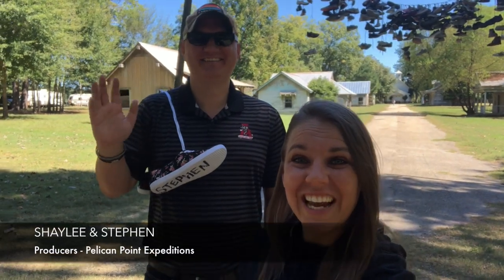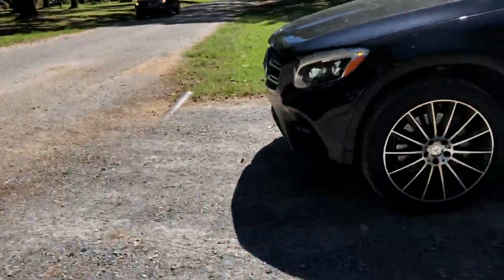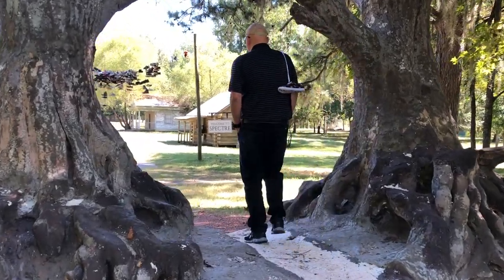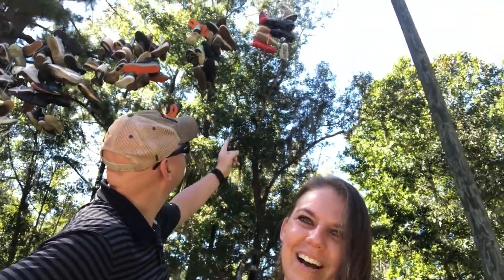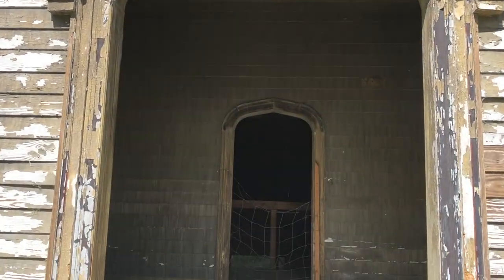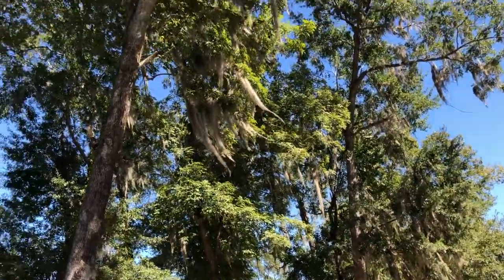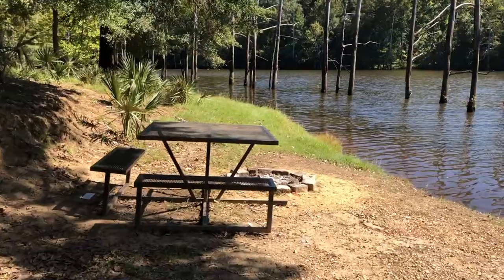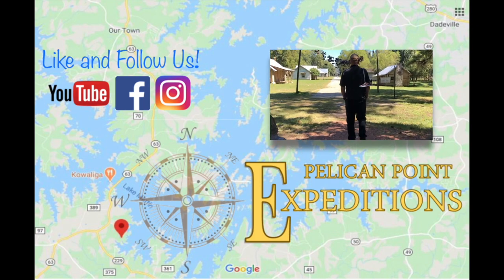Episode 7: Tour the Mythical Town of Spectre - Jackson Lake Island, AL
Nestled in Millbrook, AL is a small island that is home to some BIG stories.  Go behind the scenes of the town and explore the homes, Dark Forest, Jenny's house, campsites, field of goats and more in the now abandoned movie set of Tim Burton's 2003 hit film "Big Fish".  See what magic the town still has to offer its guests... almost 20 years later.